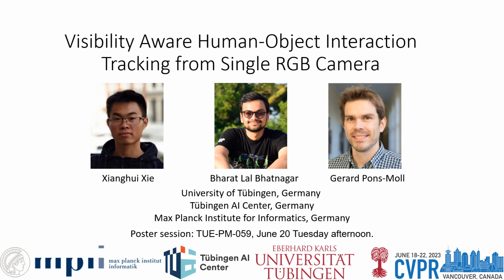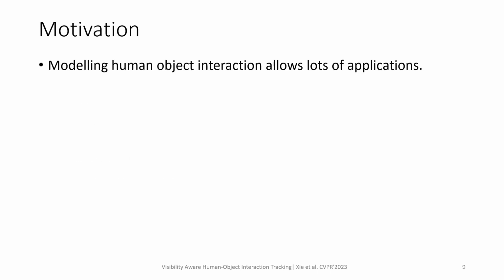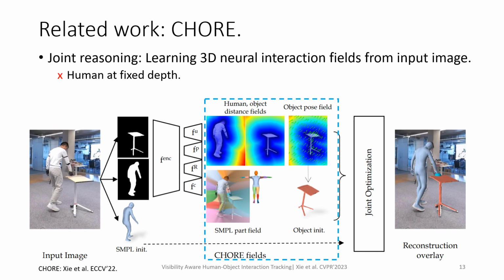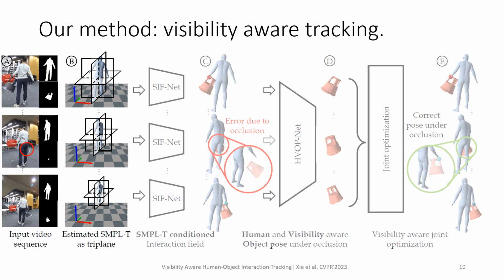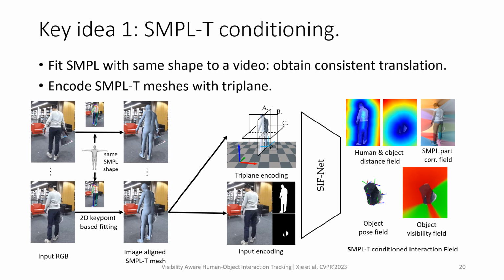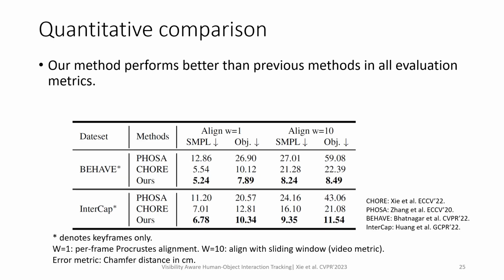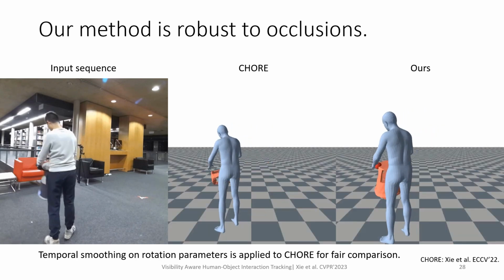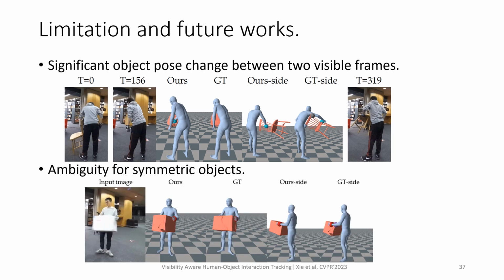Video for CVPR'23 paper: Visibility aware human object interaction tracking from single RGB camera